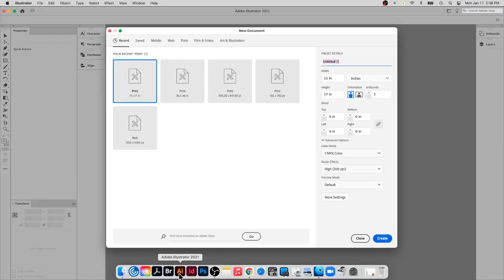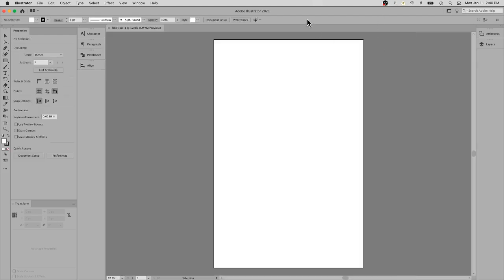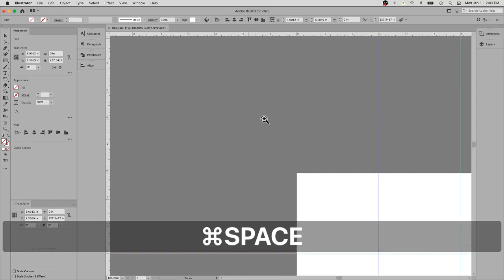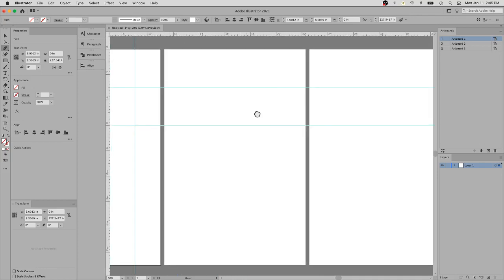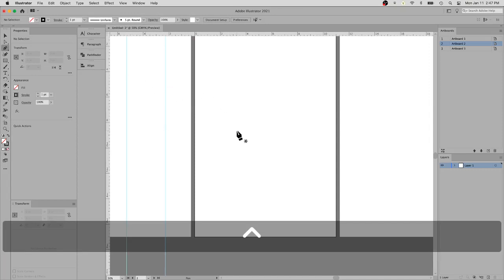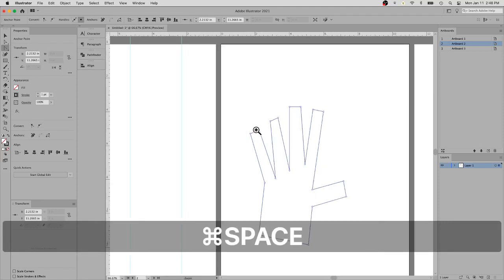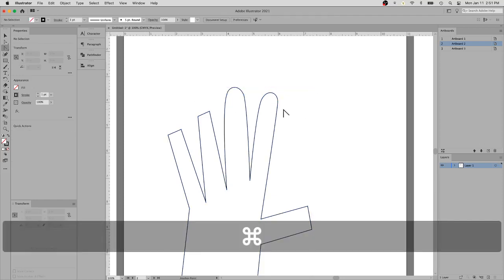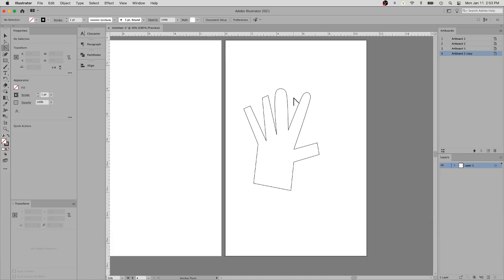Illustrator New Art Board Setup